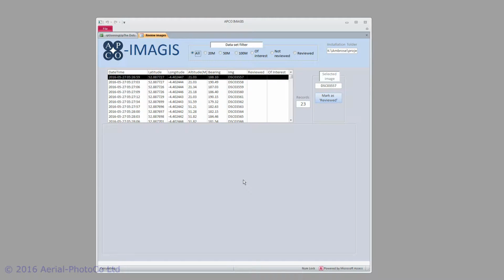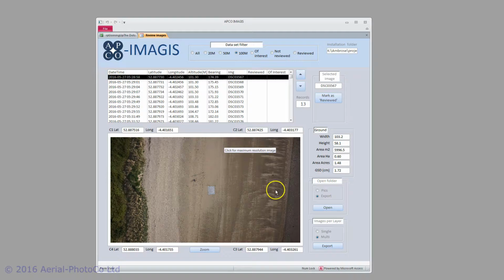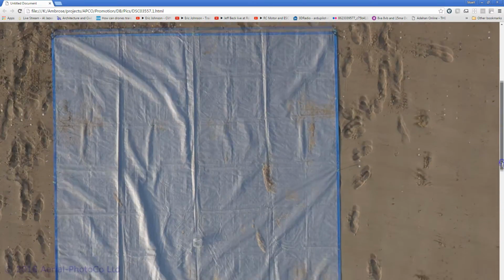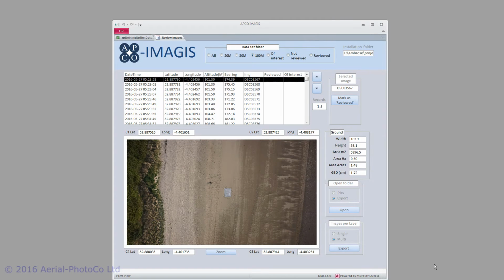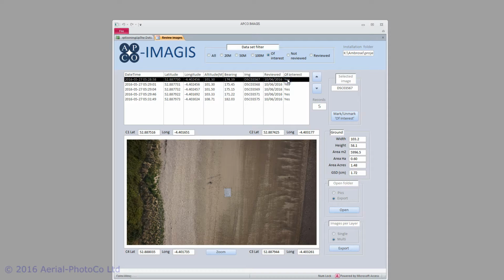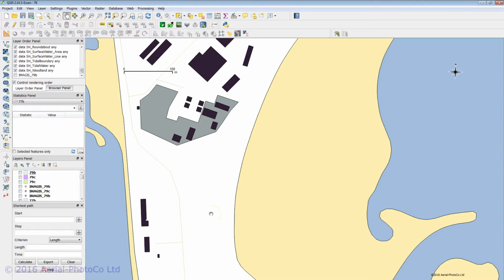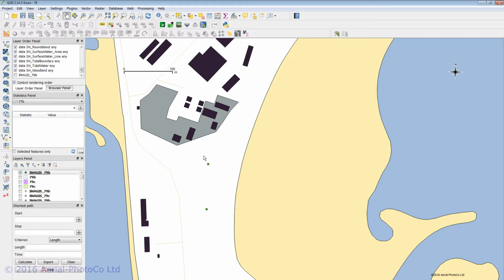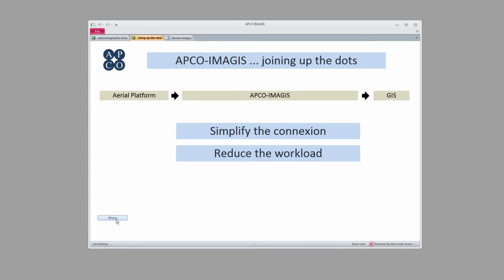APCO-IMAGIS Part 2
A tool for the management of GIS imagery